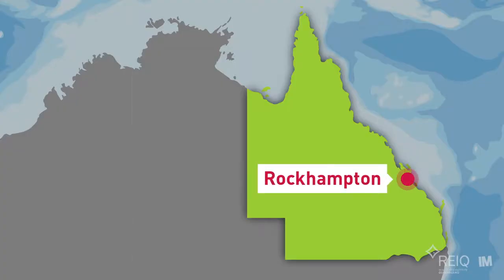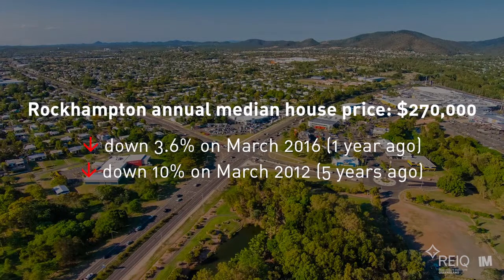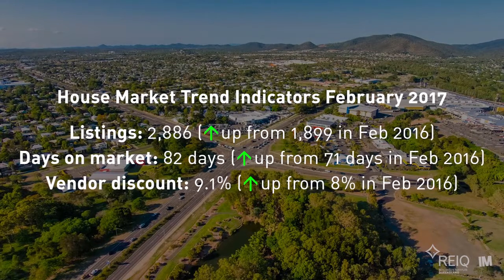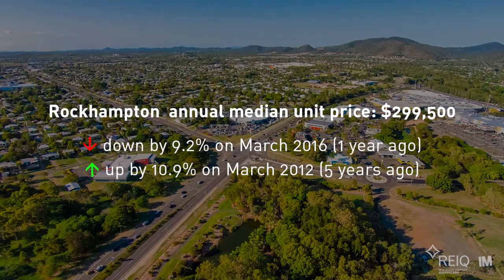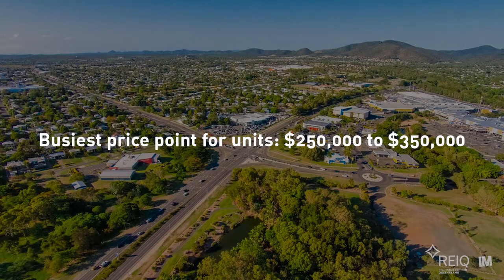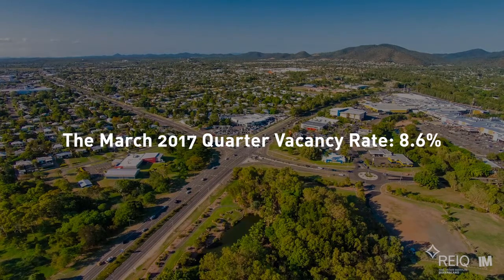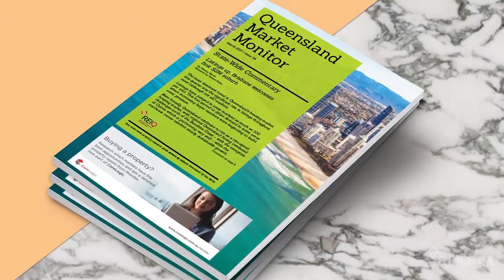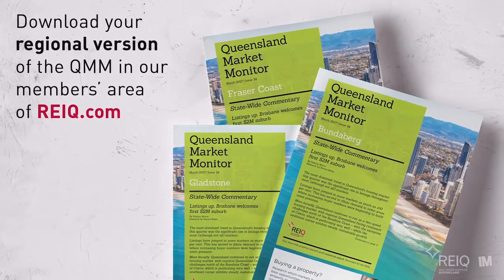Rockhampton Market Wrap - Q1 2017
Queensland Market Monitor (QMM) is quarterly, electronic publication entirely focused on the residential sales and rental markets of the Sunshine State. Whether you’re in the real estate profession, an astute investor or a potential home buyer, QMM enables you to conduct valuable comparisons among regions and market segments, while keeping you completely informed of all the latest trends affecting the Queensland residential property profession.